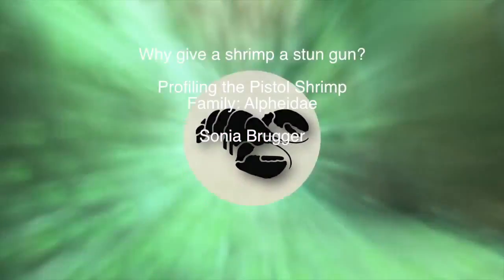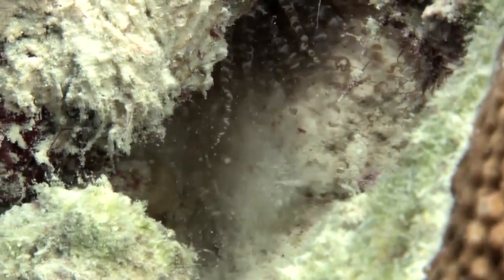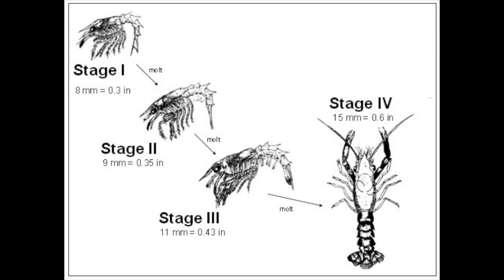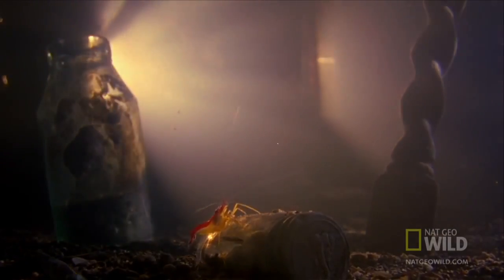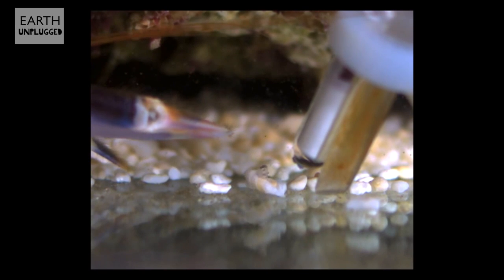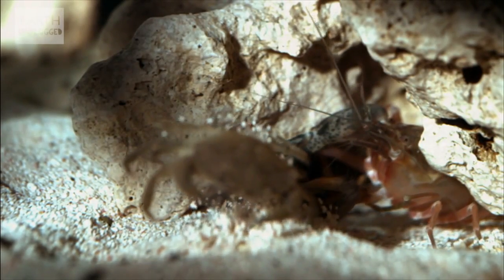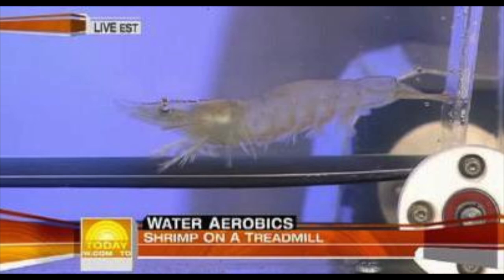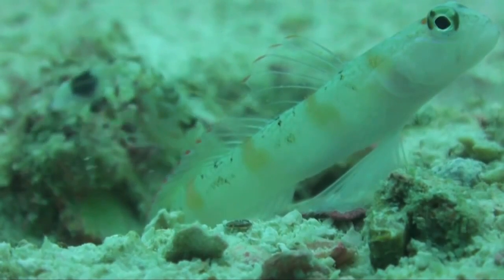Pistol Shrimp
Class project.  Not great.